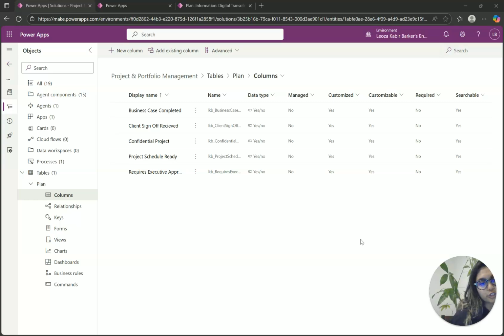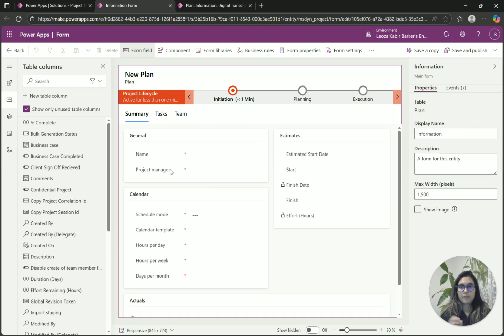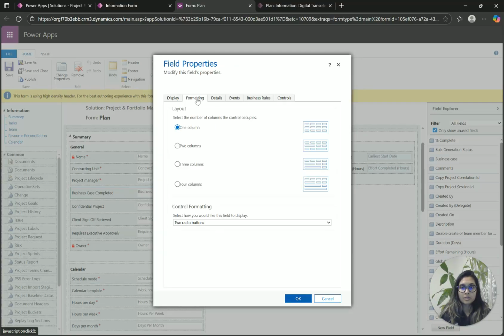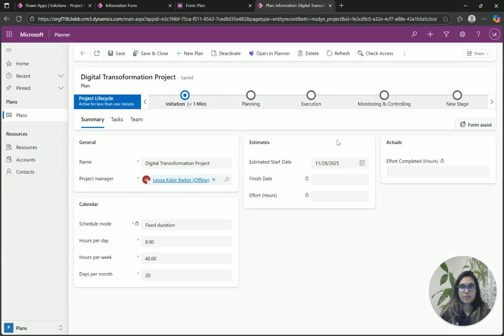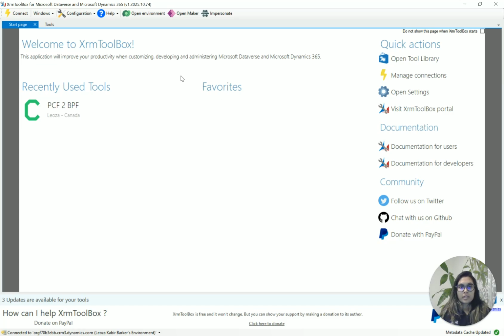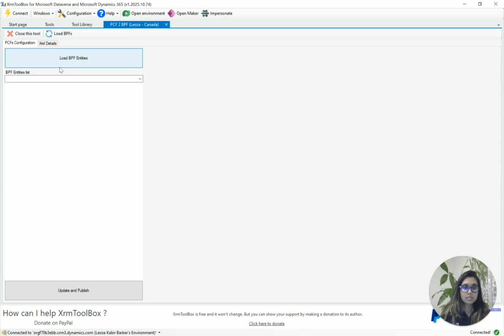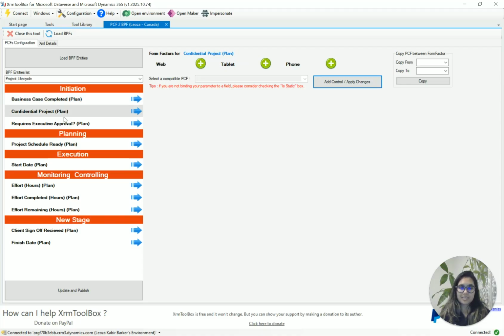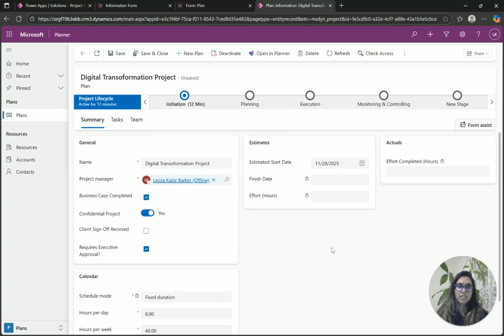How to change Yes/No dropdown fields to Checkboxes/Toggles in Your Form & Business Process Flow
In this video, I’m showing you how to convert your Yes/No Fields into checkboxes on your form and business process flow, which can save time for clients who prefer quick interactions. I walk you through the steps of adding these fields to your form, updating the controls and updating the fields on the business process flow.